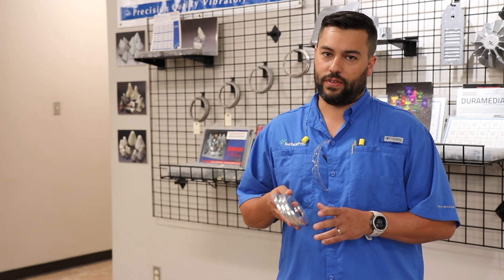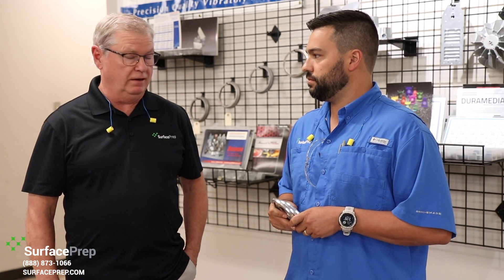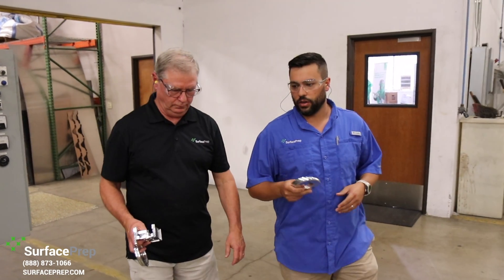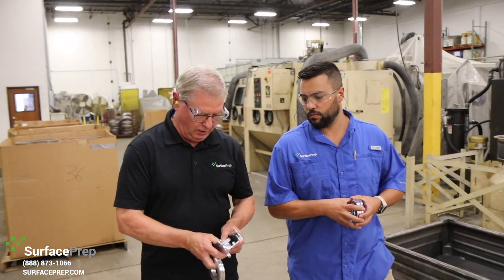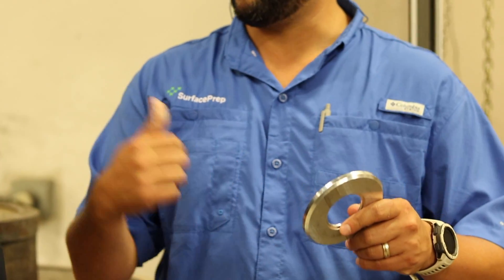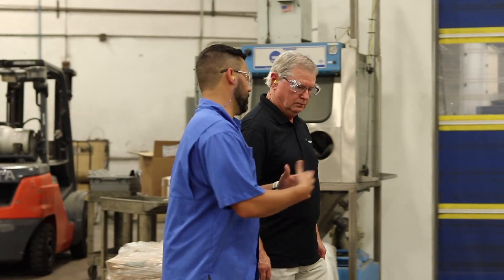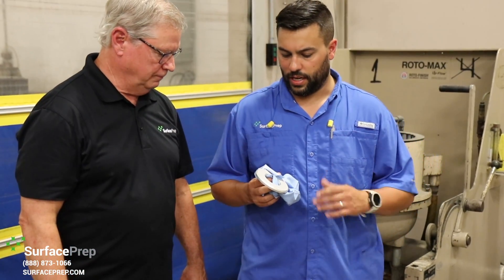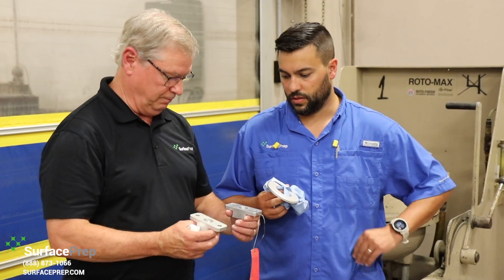SurfacePrep's Back to Basics – Vibratory Finishing for Surface Preparation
SurfacePrep's Back to Basics – Vibratory Finishing

SurfacePrep is bringing the basics to you in our series full of application-driven information and industrial knowledge. Today’s video features Anselm and Keith as they discuss vibratory mass finishing and test a customer’s parts with the vibratory process.

From understanding the proper media to the correct levels of water to vibe compound uses, Anselm and Keith give you just a taste of what all there is to accomplish with vibratory finishing.

This video was shot at one of our Job Shop locations in Richardson, Texas by our Marketing Team: Kathryn Rodriguez and David Bolner.